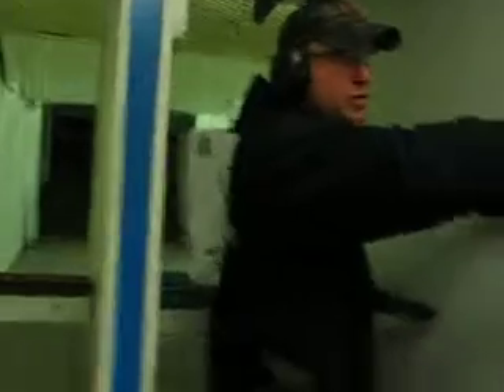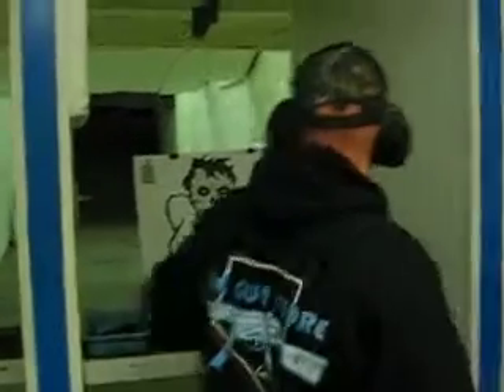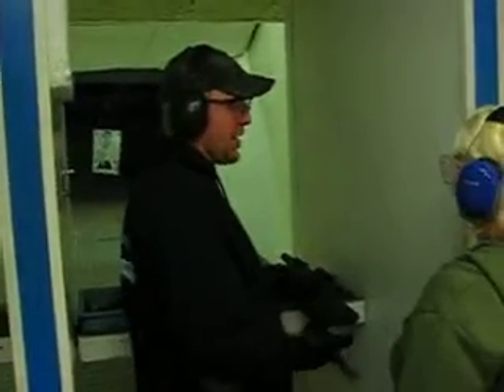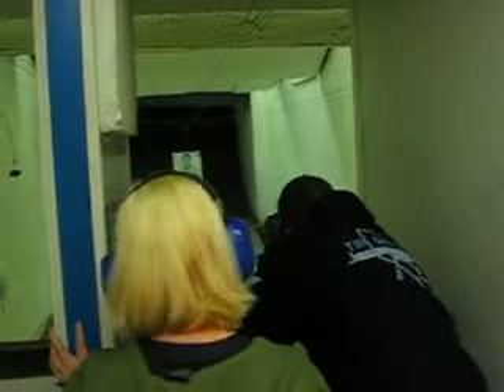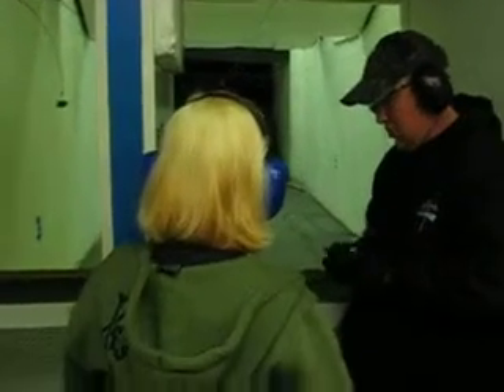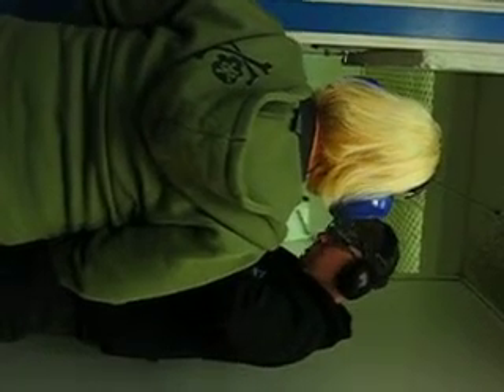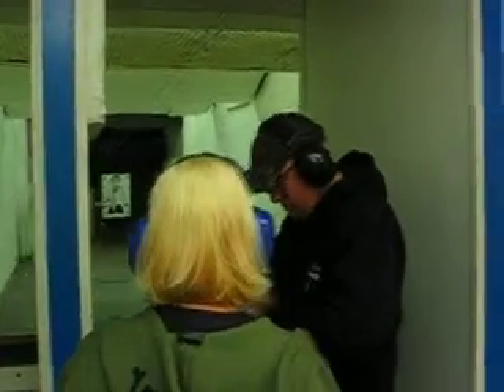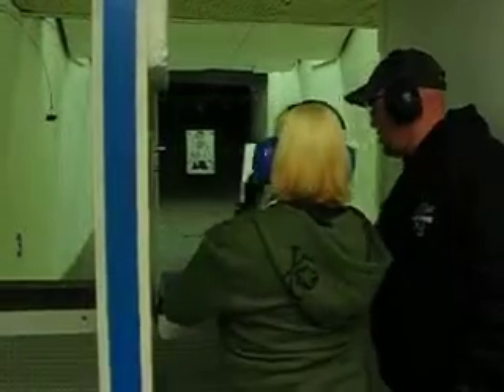rachel shooting beretta cx4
rachel shooting a beretta cx4 at the gun store in las vegas, feb 2009